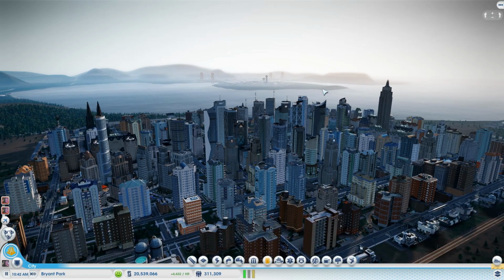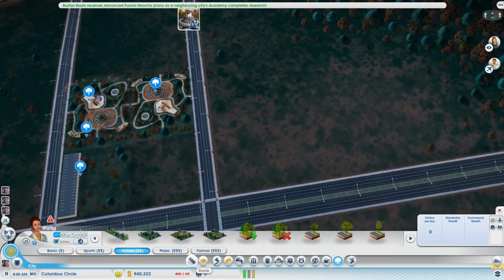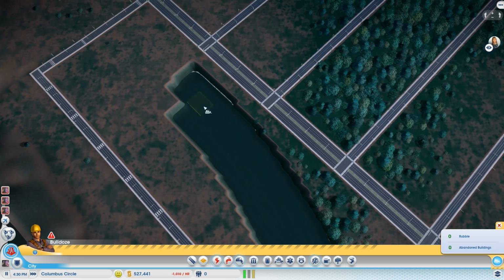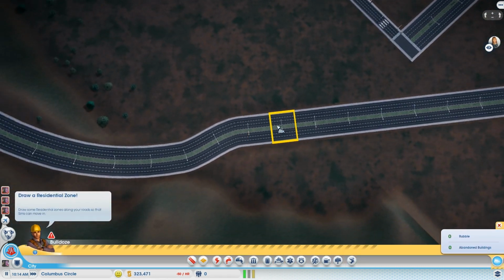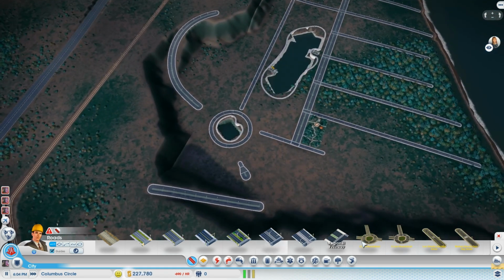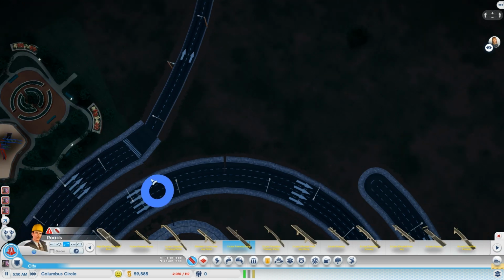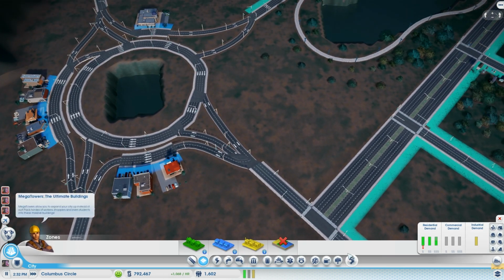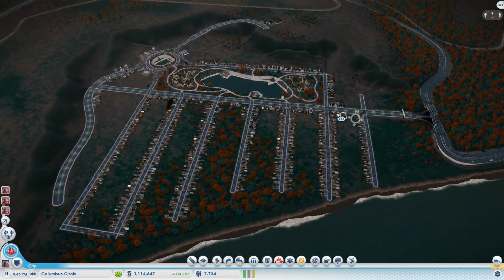SimCity FreeStyle - S2.EP5: Columbus Circle and Central Park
In this episode of SimCity Freestyle, season 2, I construct a city with features taken from Central Park, Columbus Circle, Upper East Side, and Upper West Side of NYC.